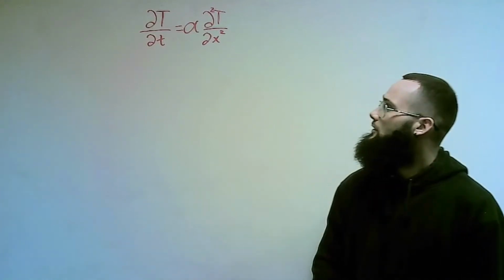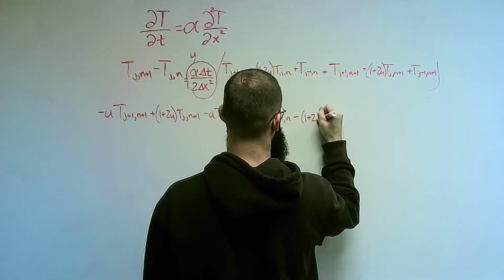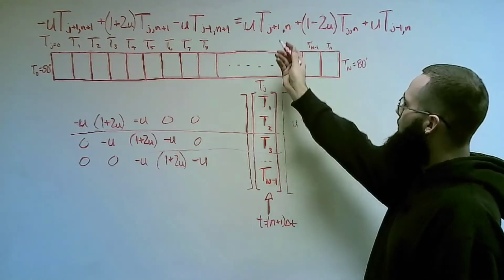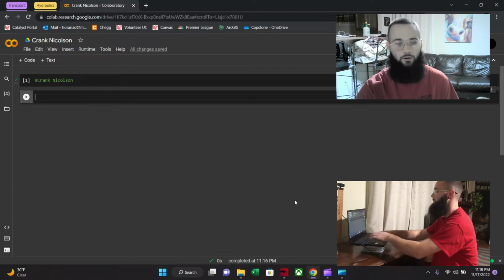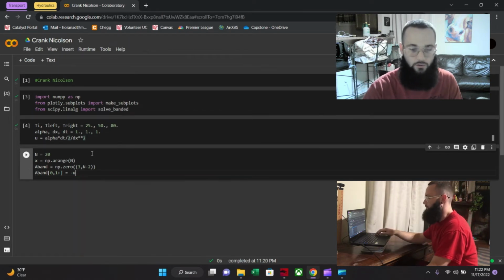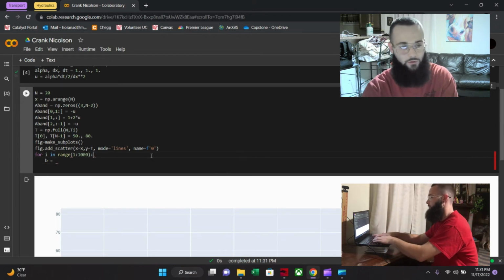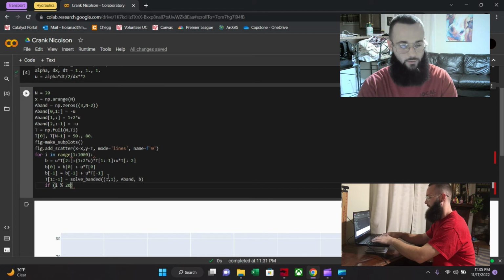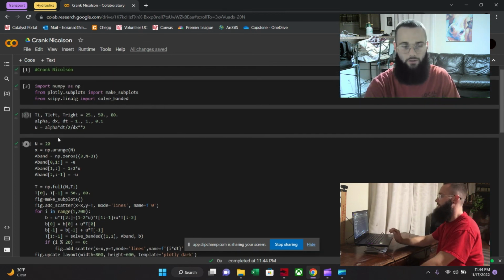Homework 4 Part 4 - Crank Nicolson Method